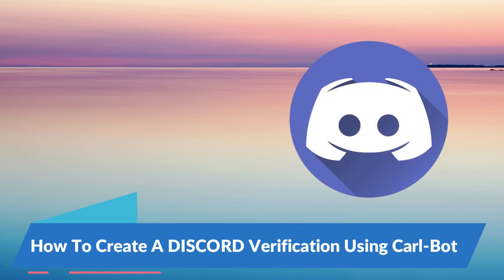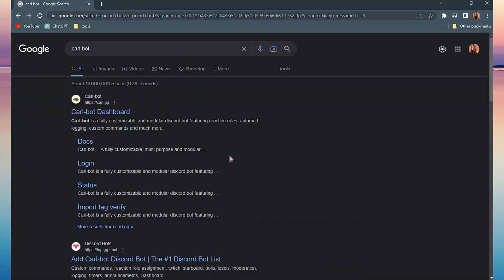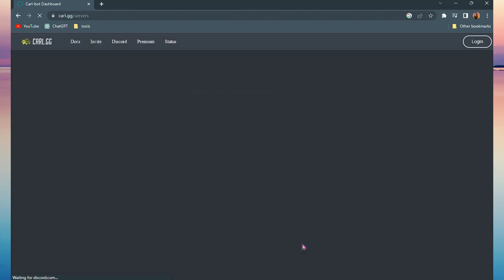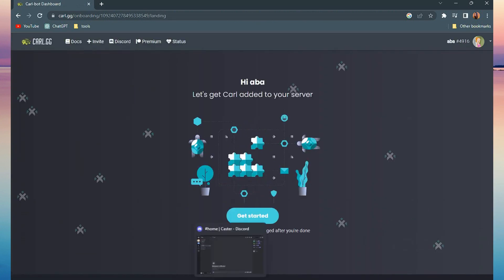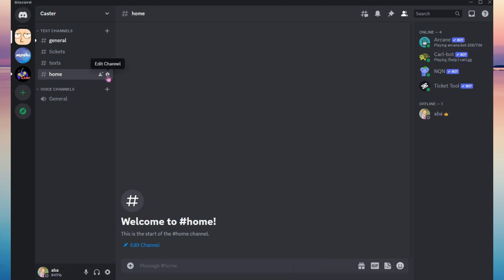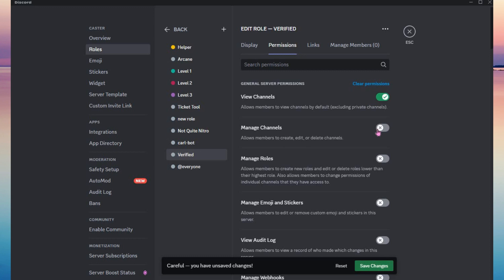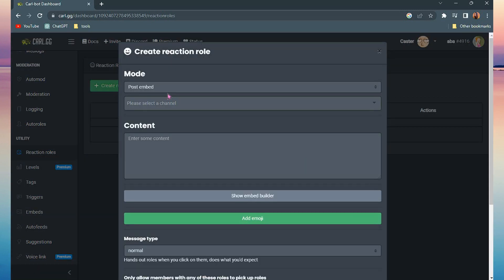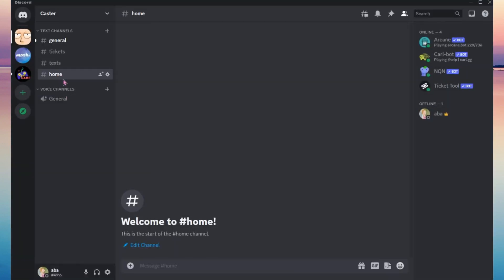How To Create A DISCORD Verification Using Carl-bot (2023)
In this video, we’ll show you “How To Create A DISCORD Verification Using Carl-bot (2023)”!